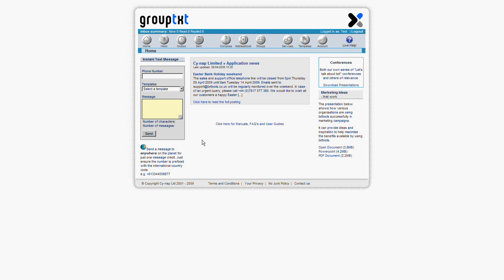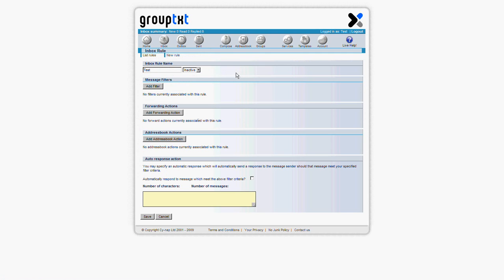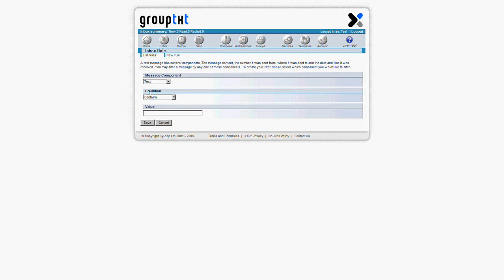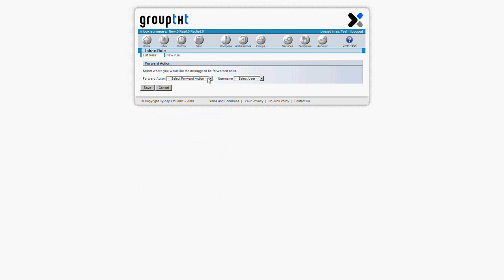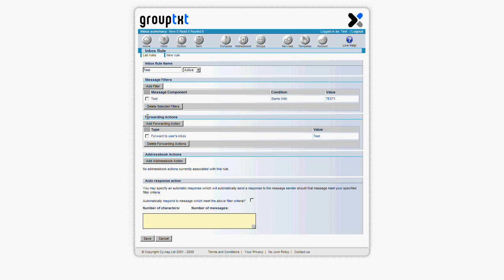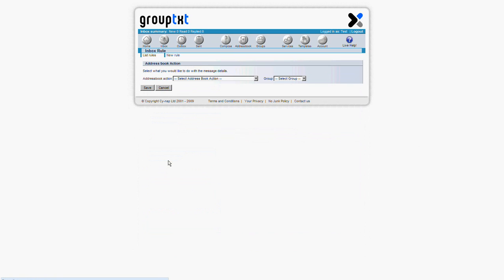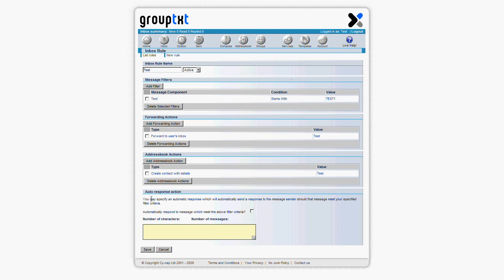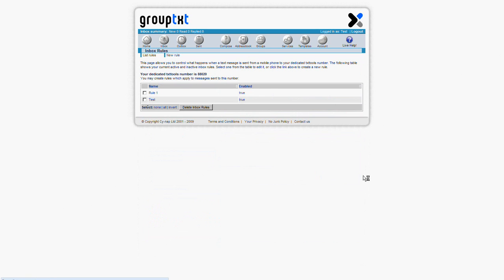txttools Inbox Rules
Setting up txttools inbox rules